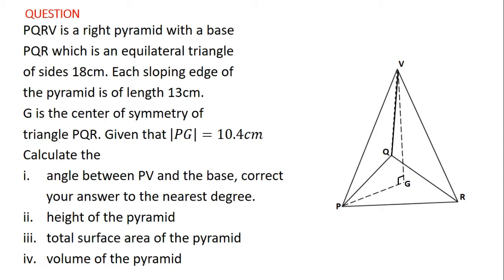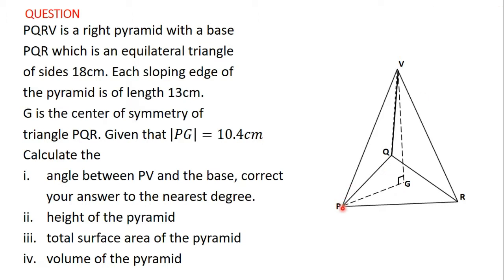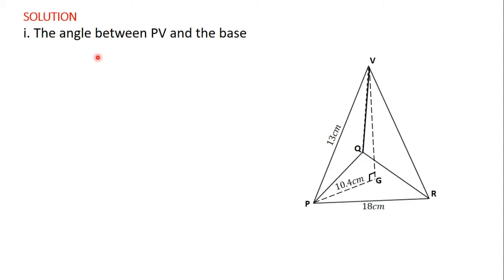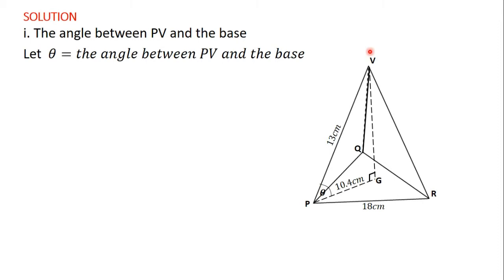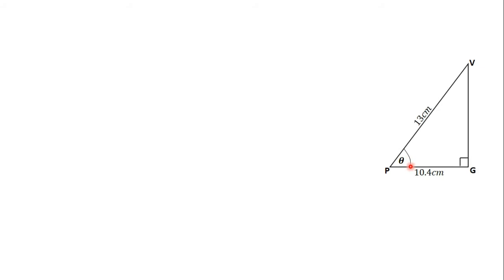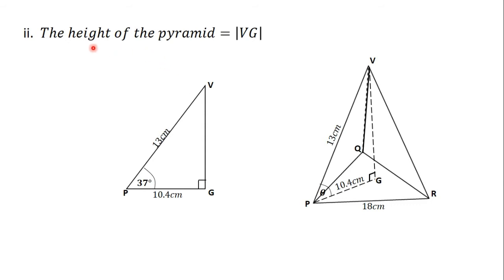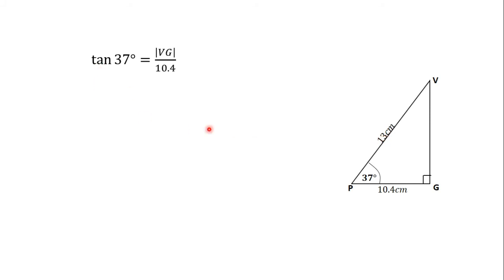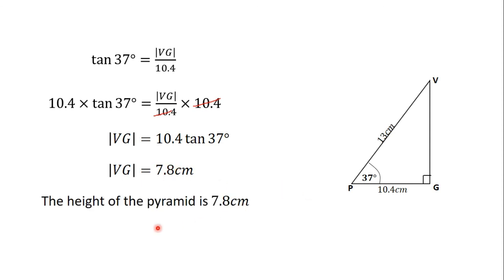66 Surface Area and Volume of a Triangular Pyramid PART I